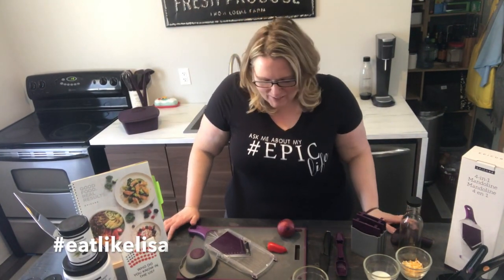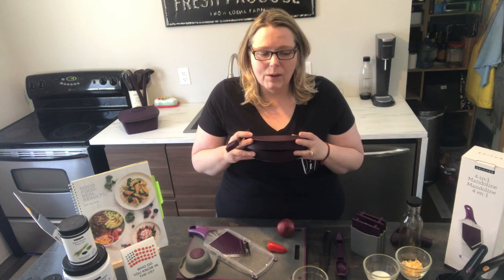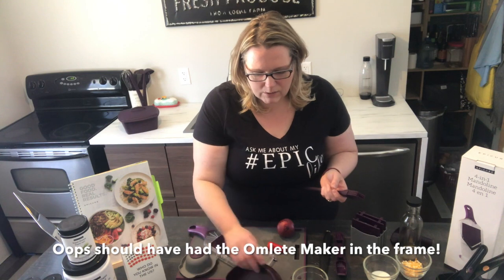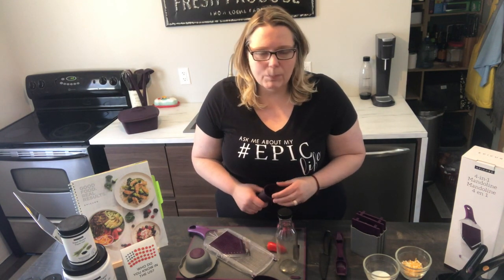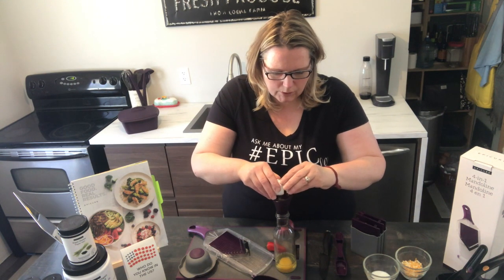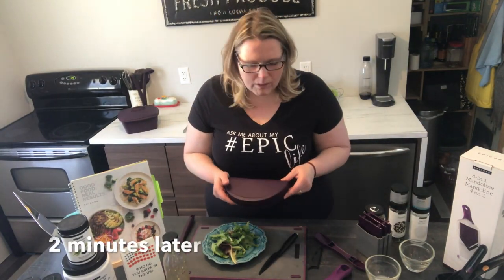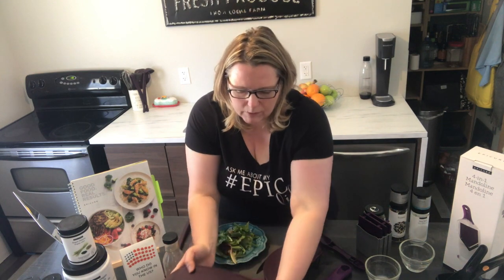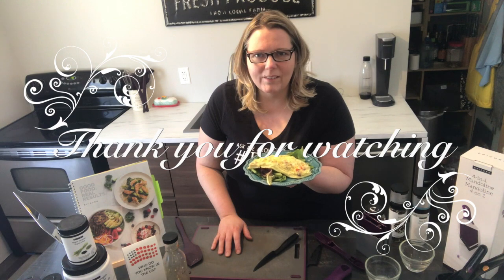Epicure™ Omlete Maker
Fastest omelette you will ever make.